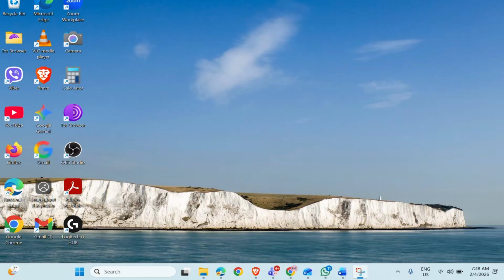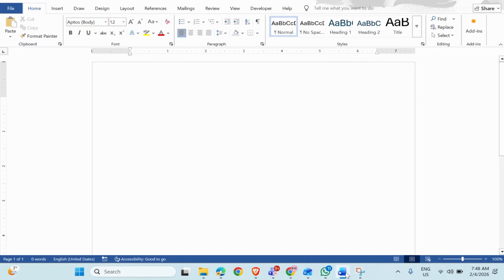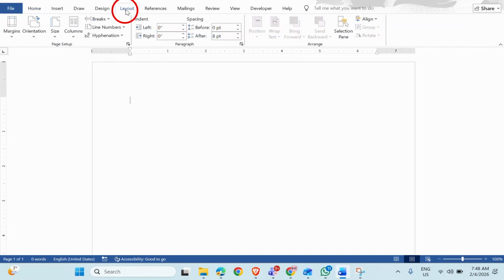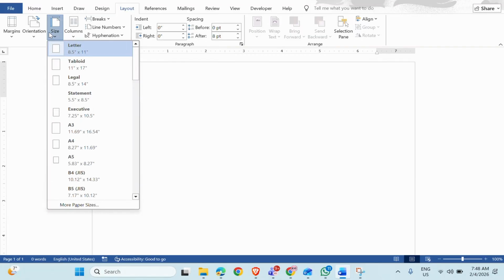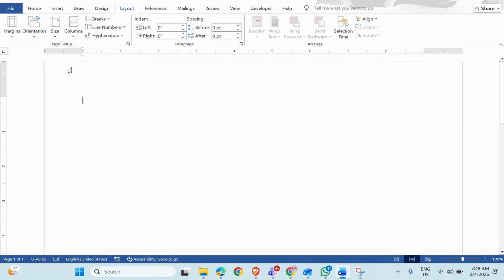How To Change Page Size on Microsoft Word ?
Welcome to our step-by-step guide on "How To Change Page Size on Microsoft Word ?"! If you want to adjust document layout, switch paper formats, or customize page dimensions in Microsoft Word, this video is for you. We’ll show you how to change page size in Microsoft Word, adjust paper size settings, and modify page layout for printing or formatting needs. Whether you’re creating documents for school, office work, or professional printing, these tips will help you easily set the correct page size in Word.

In this video, we will show:
How to change paper size in Word
How to adjust page layout in Microsoft Word
How to set custom page size in Word
How to change document size in Microsoft Word